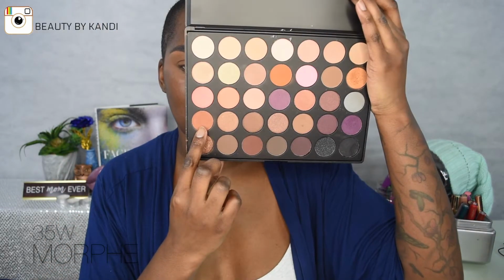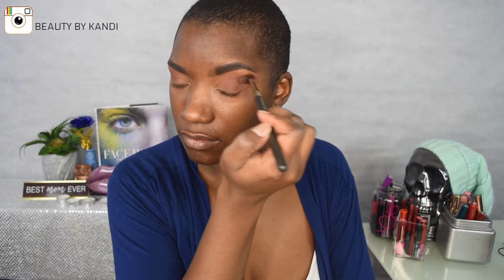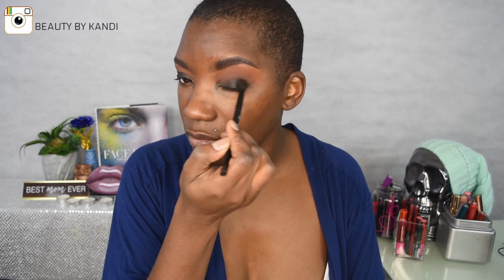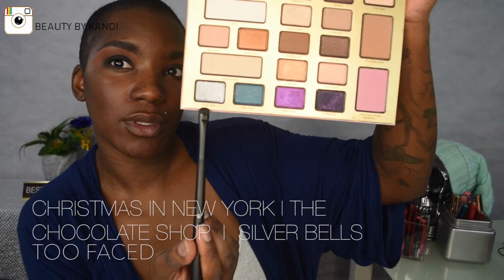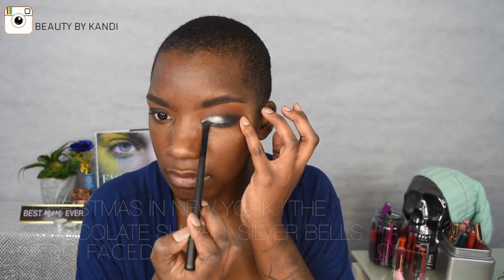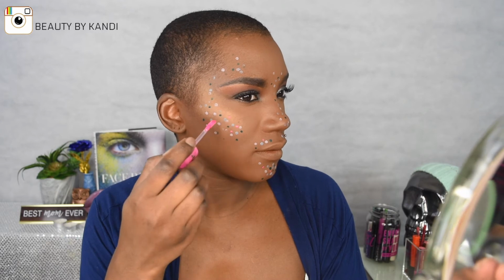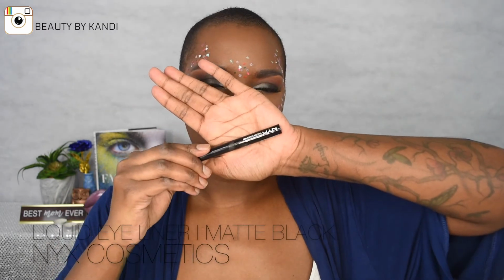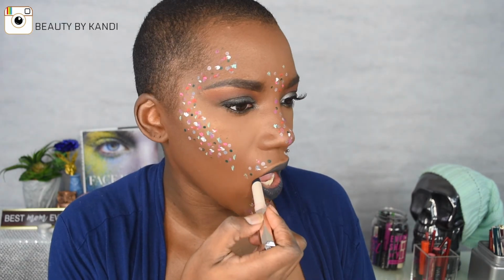SILVER EYE I DOTS I FEAT. FENTY BEAUTY MATTEMOISELLE CLAPBACK I BEAUTY BY KANDI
I was really inspired to do a bold look to feature the infamous Fenty Beauty Mattemoiselle Lipstick in the shade Clapback. As you know, blue is my favorite color and since I haven't done anything creative with my face I thought I do something creative with it to showcase the lipstick.

I hope you enjoy the video, share the video if you do :)

M A K E U P   D E E T S:
Morphe Palette - 35W
Too Faced - Christmas In New York The Chocolate Shop I Silverbells
 NYX Cosmetics - Matte Liquid Liner I Black
Fenty Beauty By Rihanna - Mattemoiselle I Clapback

B U S I N E S S:
beautybkandi@gmail. com

Released by:
NCS

Honesty is key the number one thing on my channel, thank you for supporting me!